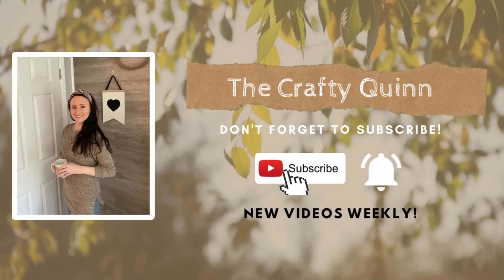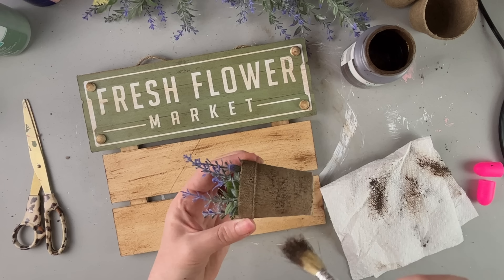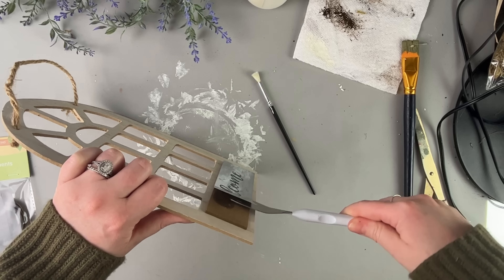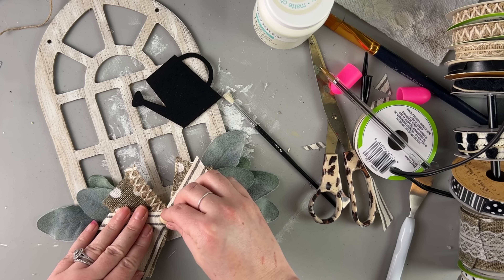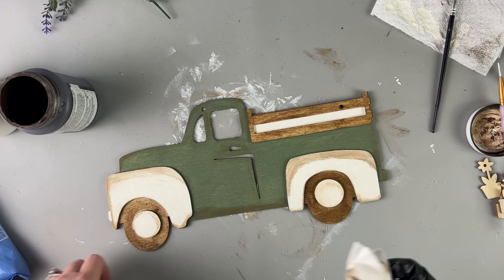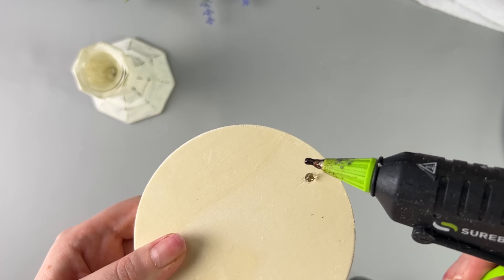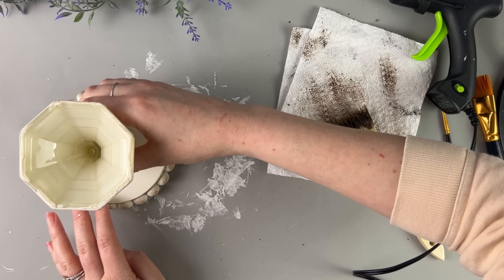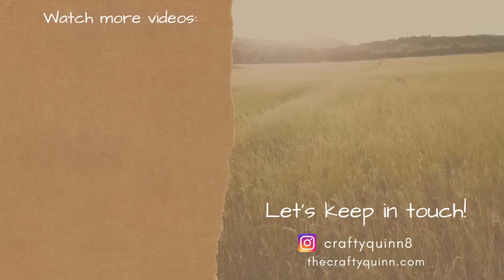HIGH END Spring 2023 Farmhouse DIYS | Easy Dollar Tree DIYs for Spring 2023 | Budget Friendly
Learn how to make these beautiful Spring farmhouse crafts that have a "high-end store look" on a crafter's budget. These are EASY to follow and right on time for the spring 2023 DIY season.
-Half beads
-Chip brushes
-Glue eraser
-Wooden beads
-Jumbo popsicle sticks